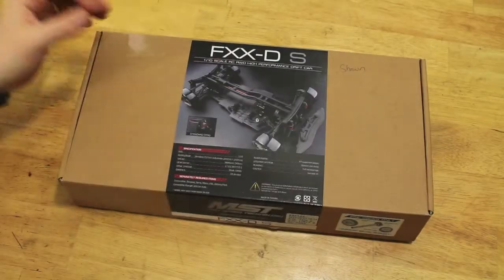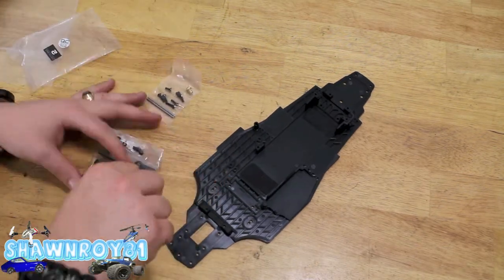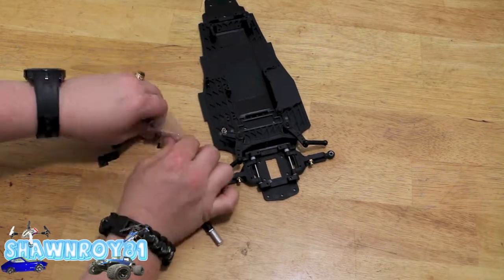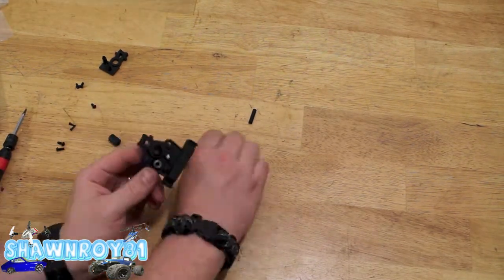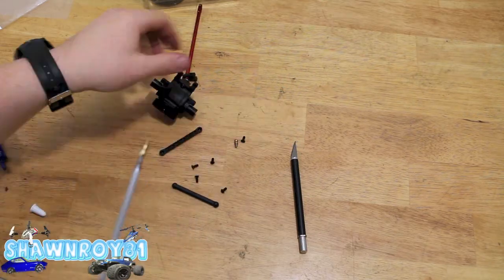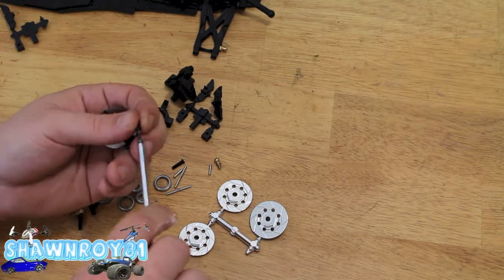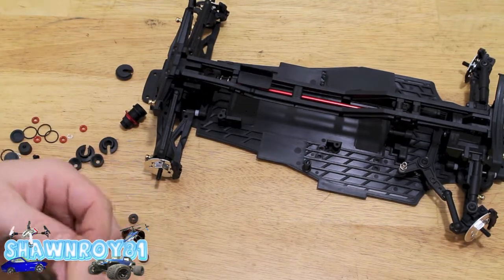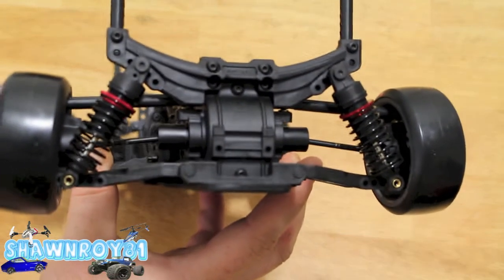New MST FXX-D S RWD Drifter Build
I'm finally done with the build video. Took a little bit more work than usual because of the new camera. LOL. Should get easier with time. Any questions or comments please leave them below.